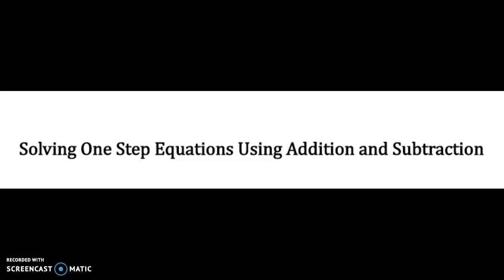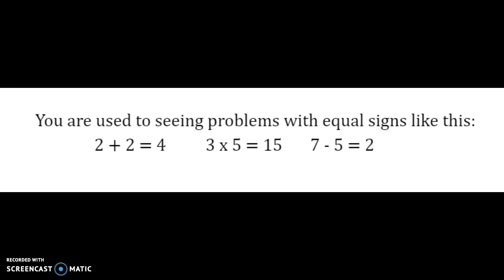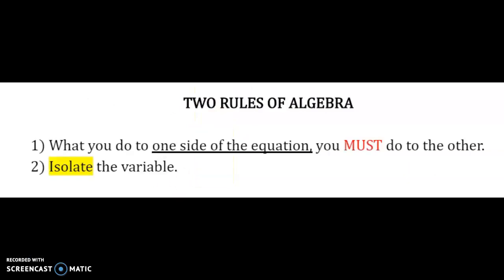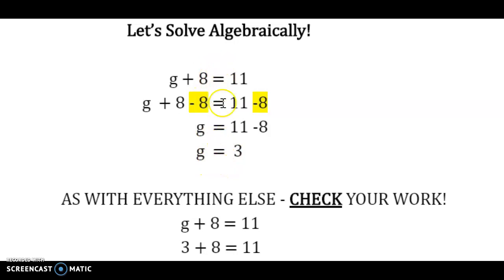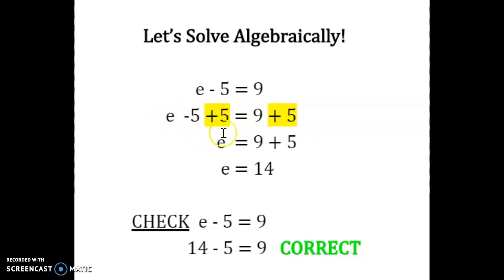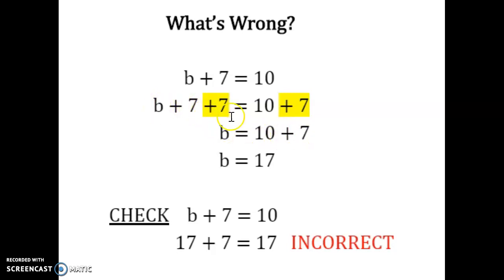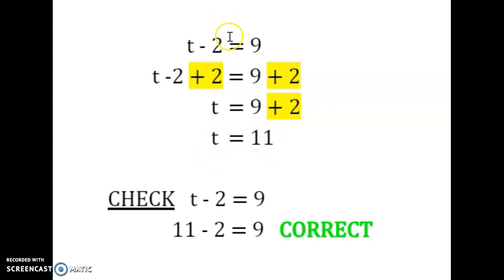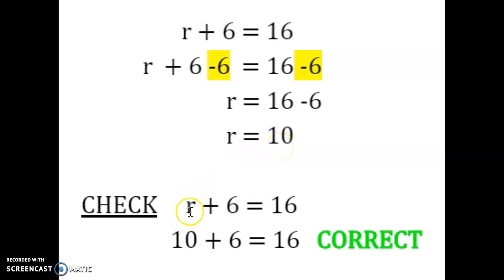Solving One Step Equations Using Addition and Subtraction